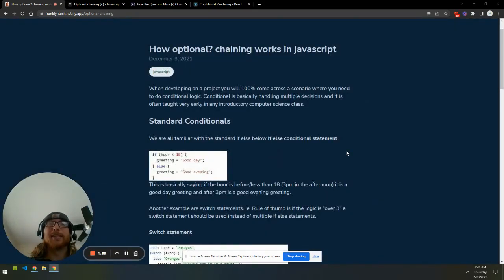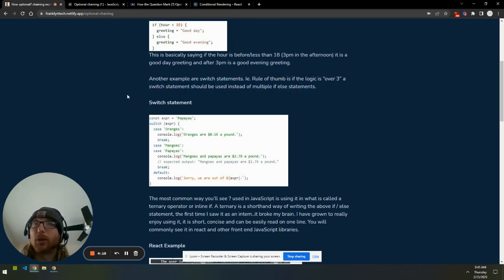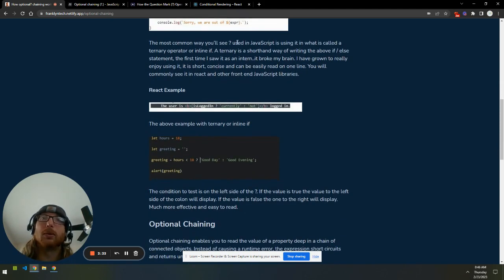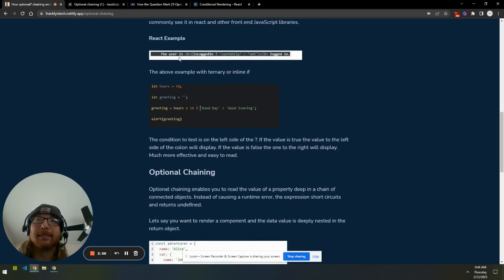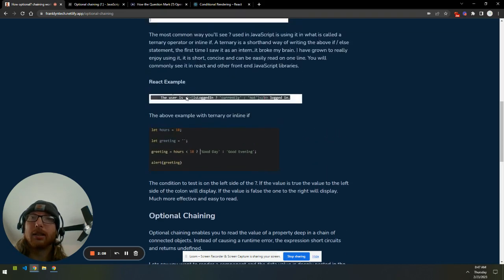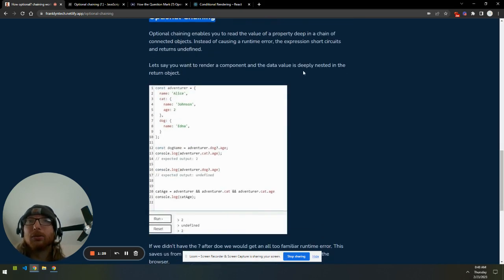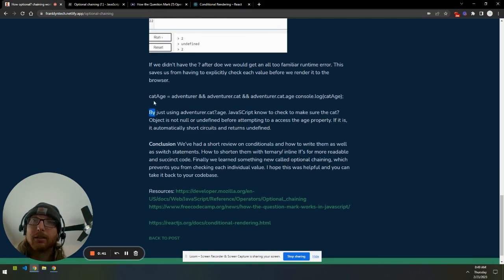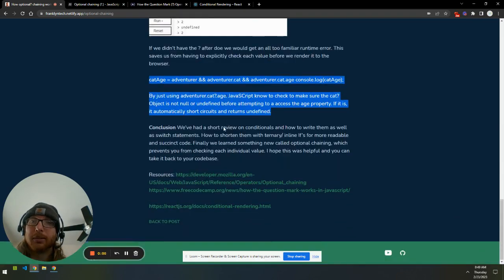Conditional rendering and optional chaining in JavaScript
Brief introduction to how conditional rendering and optional chaining work in JavaScript.